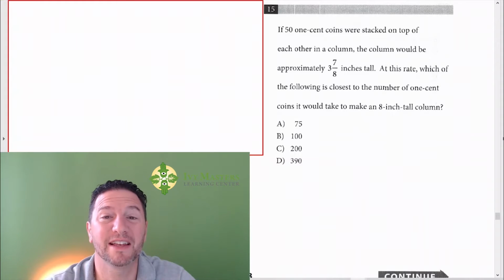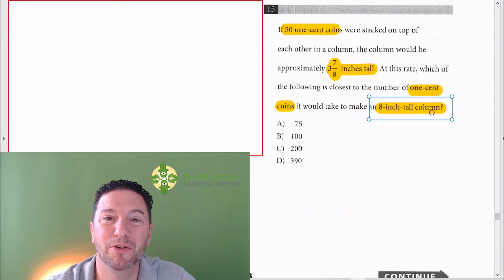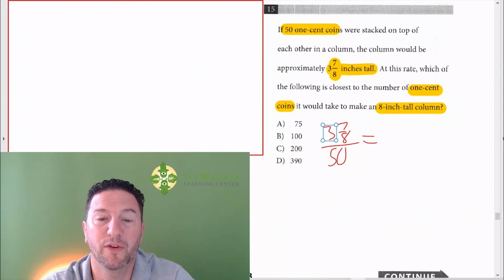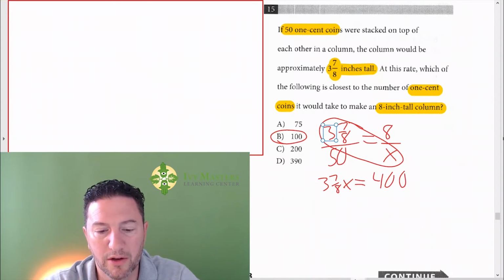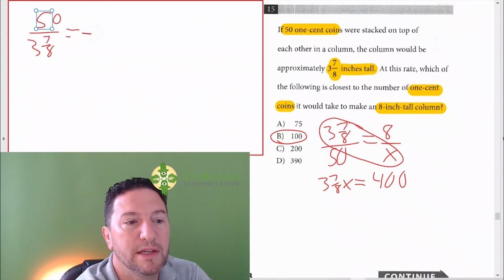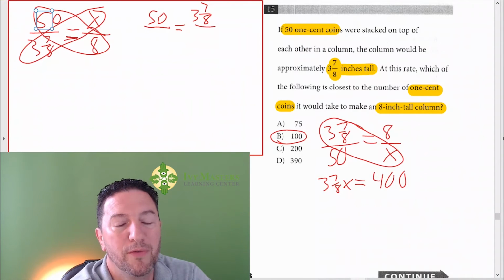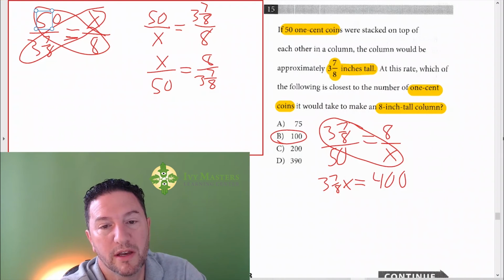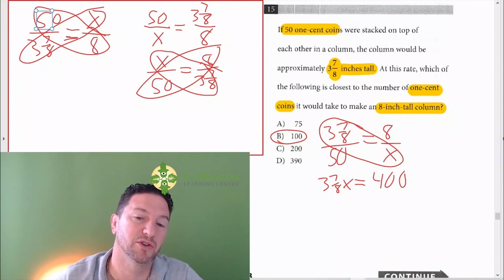SAT Math, Test 7, Section 4, Number 15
4 correct ways to set up a proportion